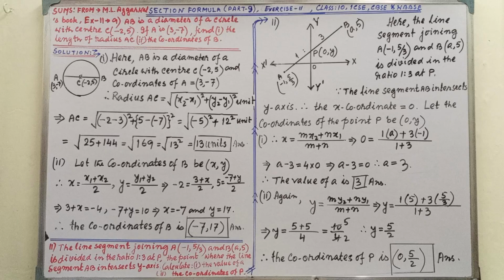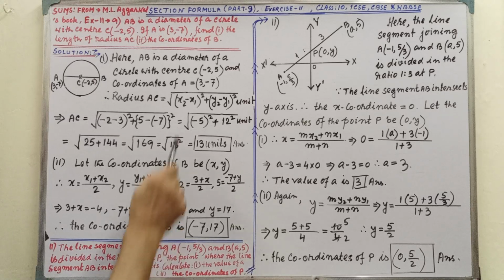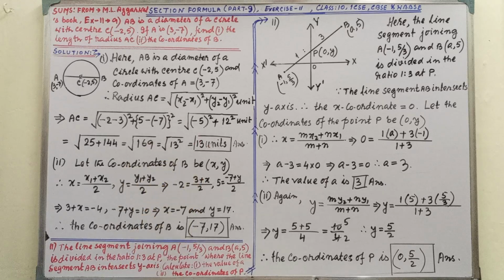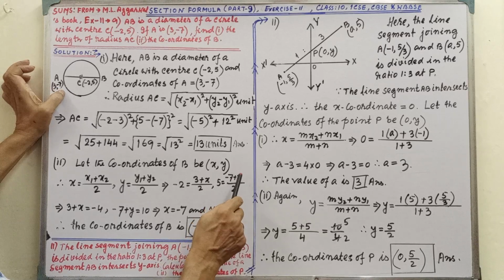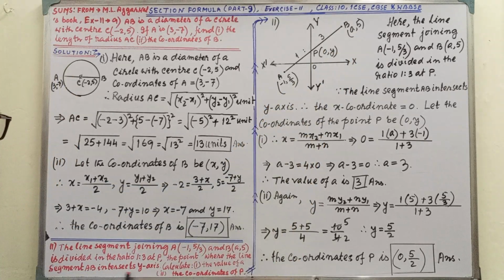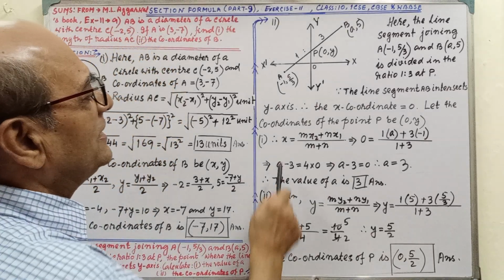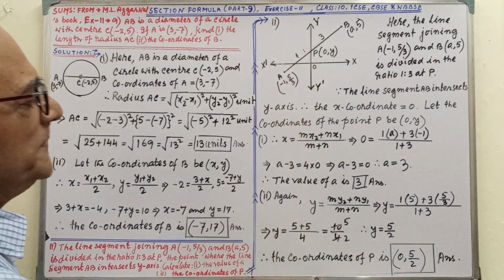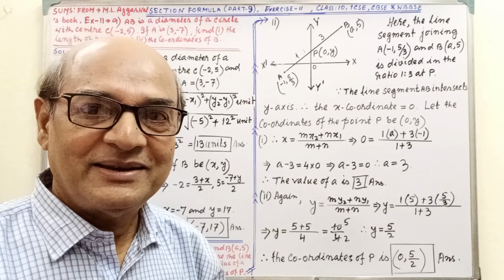Section formula (Part-9, Ex-11), Class -10, ICSE, CBSE & WBBSE.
Solution of two sums are explained clearly, you have to follow the solution very attentively only and finally any question you may express in comment box.